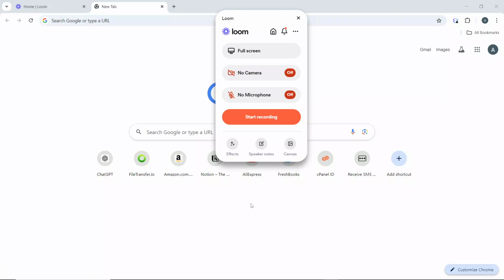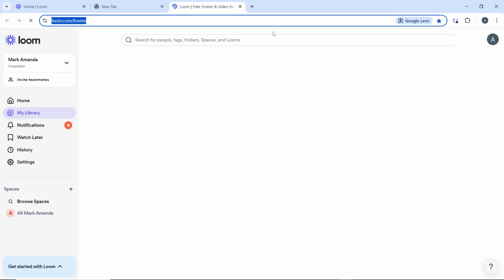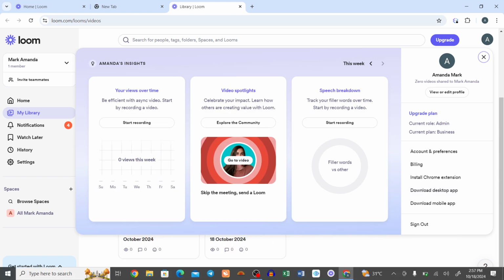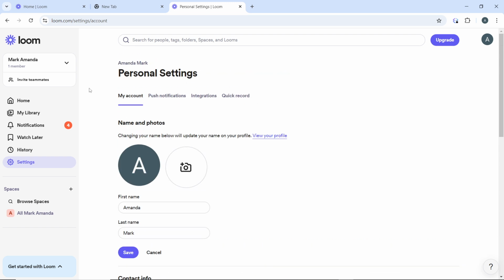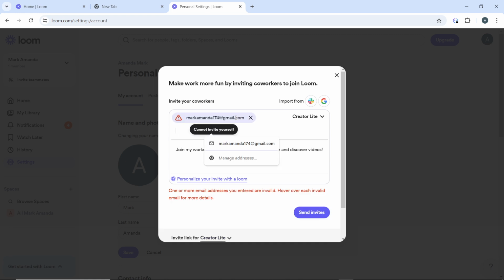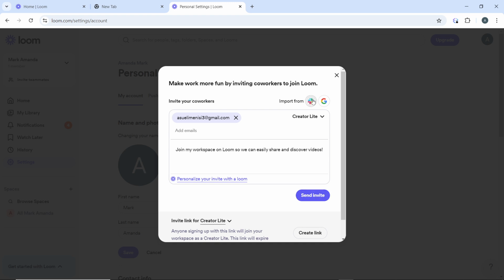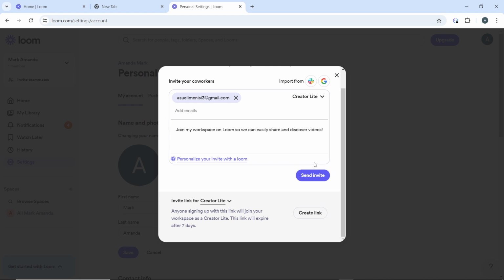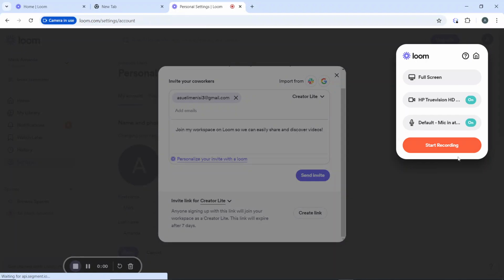How To Invite Team Members To Your Loom Workspace (Easiest Way)​​​​​​​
In this video I will show you How To Invite Team Members To Your Loom Workspace. It would be good if you watch the video until the end so that you don't miss important steps.